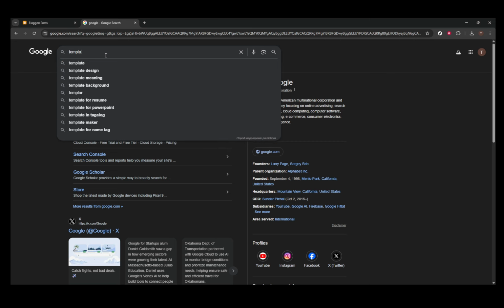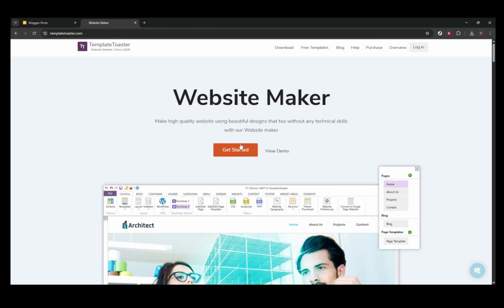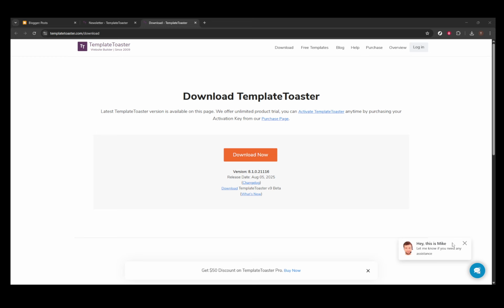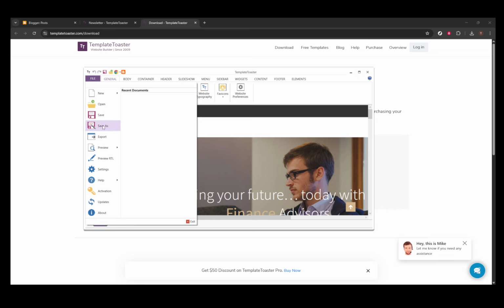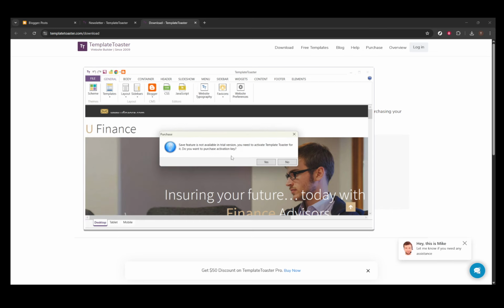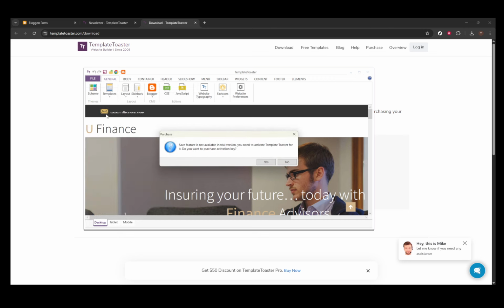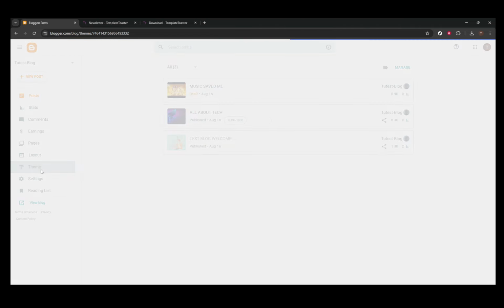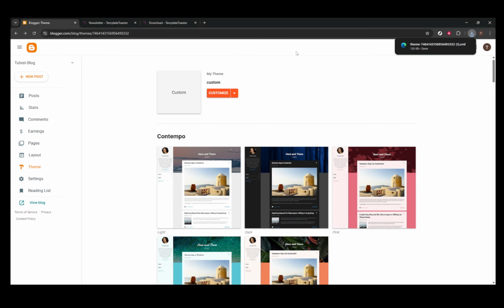How to Create a Blogger Template [2026 Full Guide]